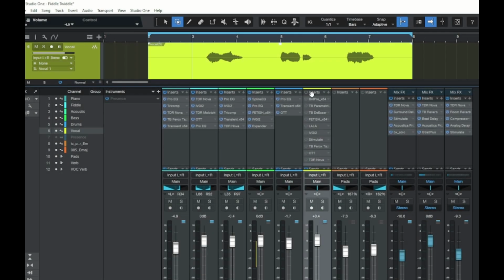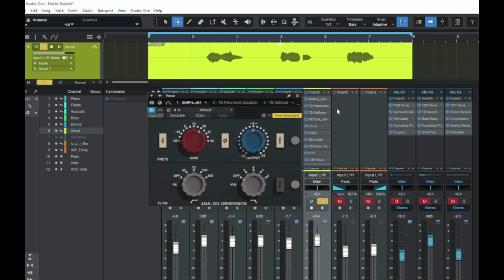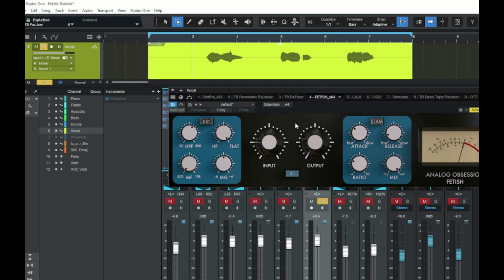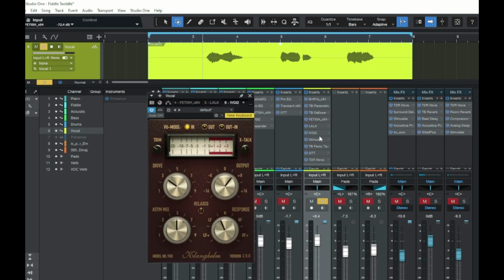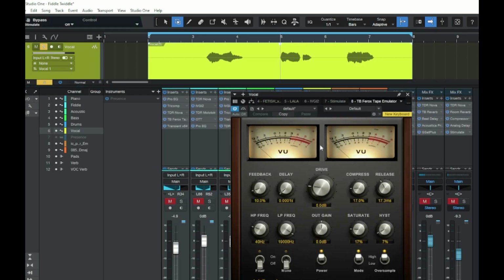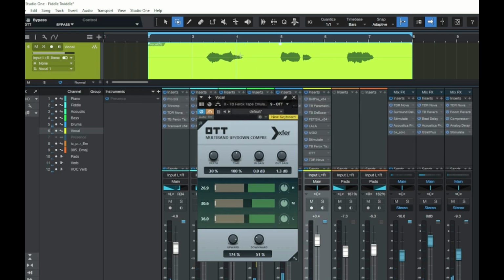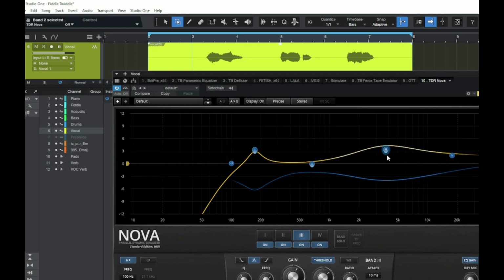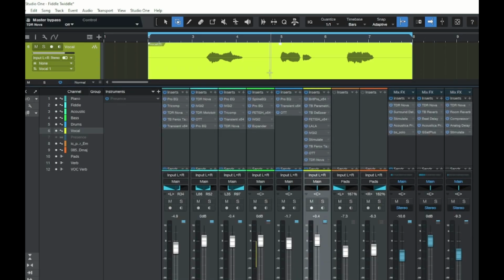Vocal Effects Chain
This vocal FX template will translate to any project with a clear, balanced, and dynamically controlled  result.